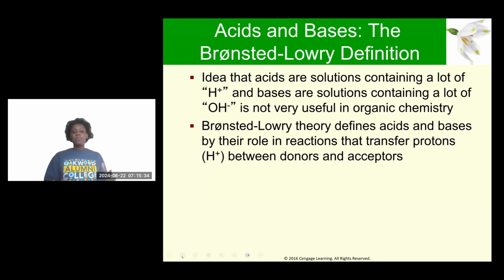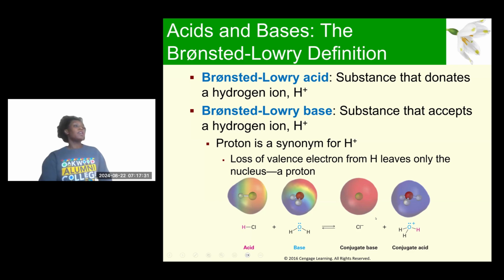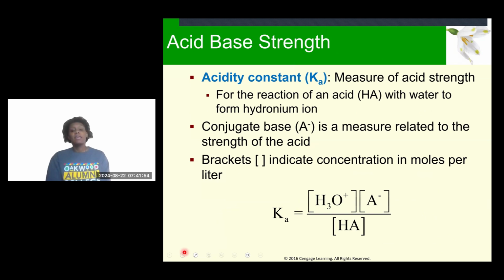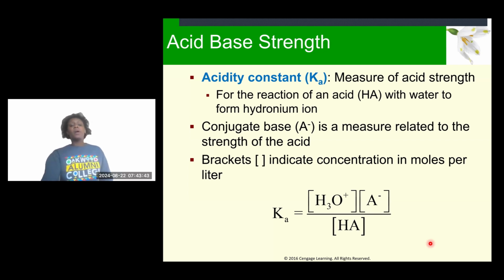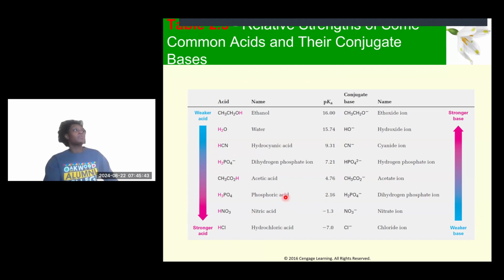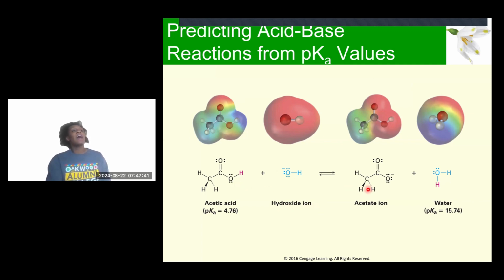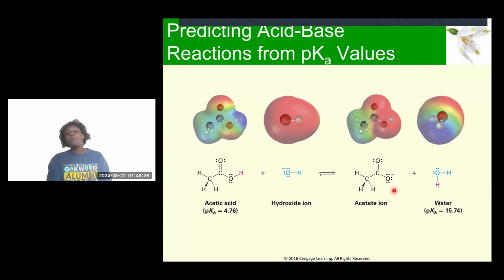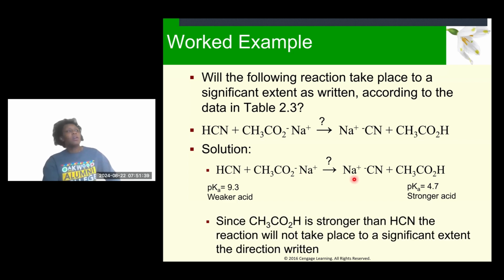CH311 Organic Chemistry Module 3.1 Lecture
Acid – Base Chemistry; Lewis Acids and Bases